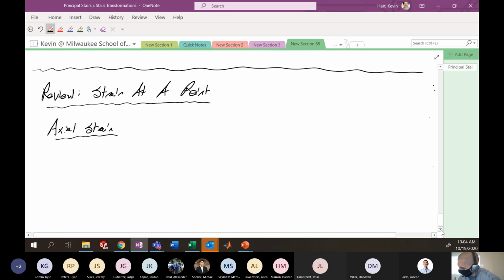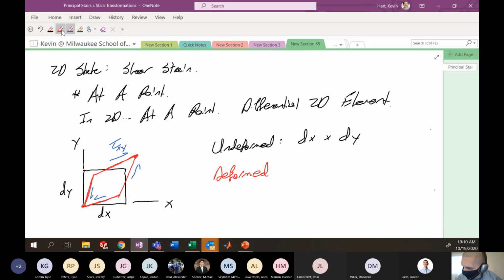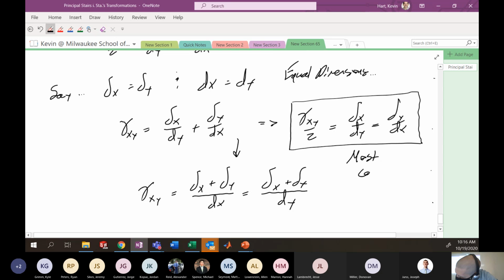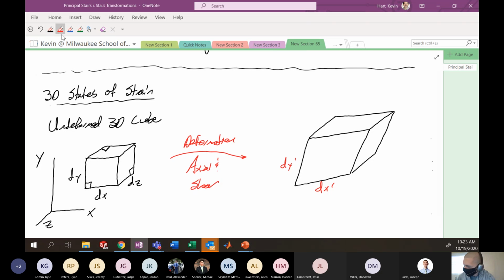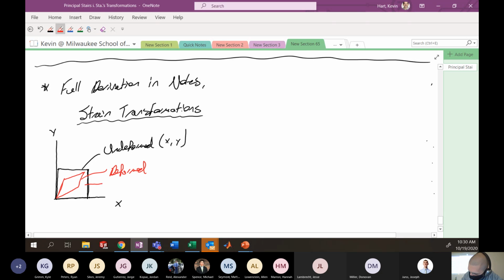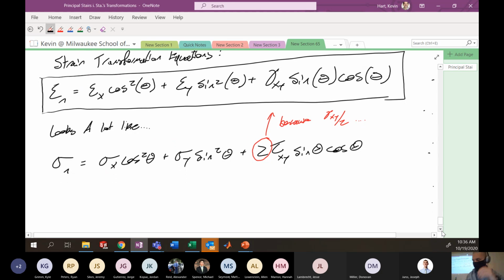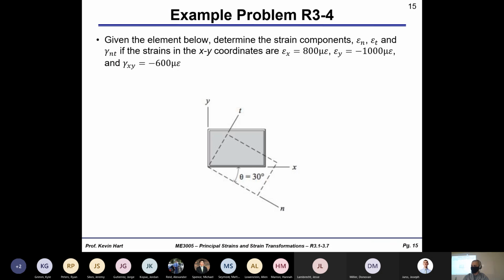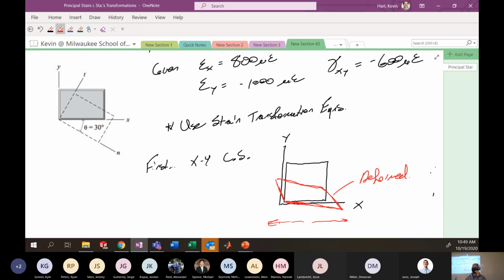ME3005 Lecture - Monday Oct 19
Strain Transformation Equations